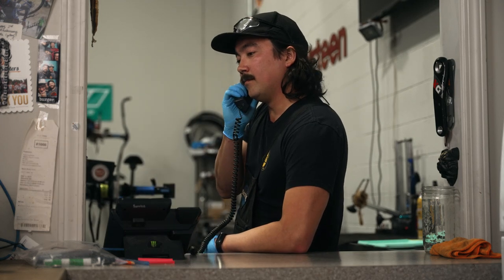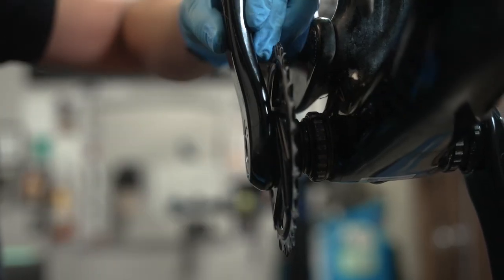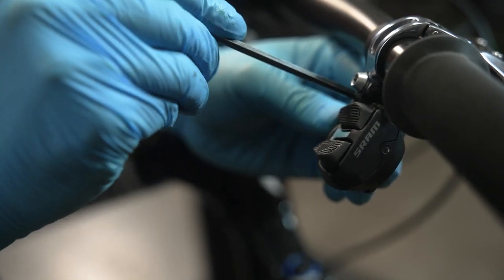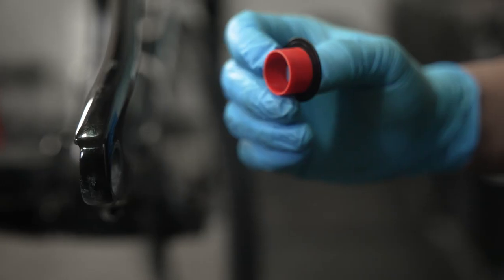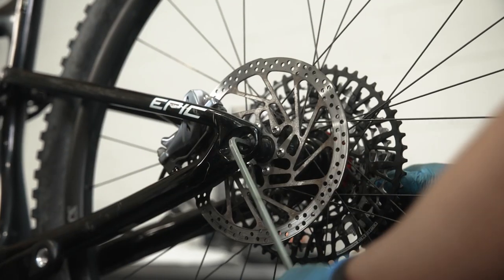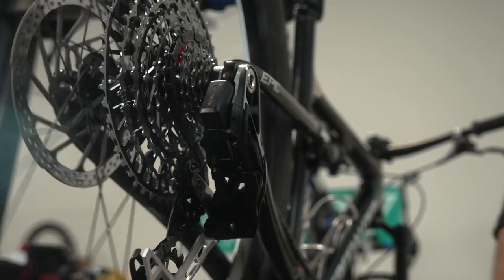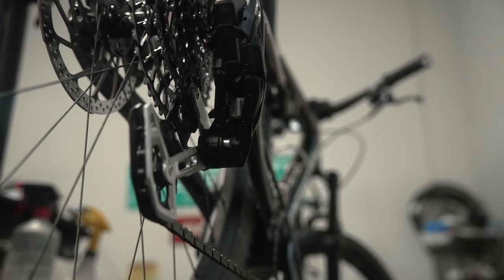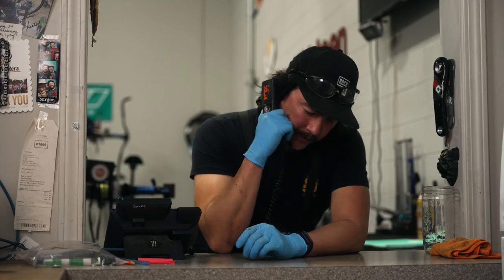Ask A Mechanic: SRAM XX Transmission AXS Drivetrain Install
In this episode of Ask A Mechanic, Cody will walk you through a step-by-step  installation of SRAM's new XX Transmission AXS group. This installation is relatively straight forward, but includes some very important steps that are totally different than any other drivetrain!

Feel free to hit us with any questions in the comments below.

Video: Room For Cream Films